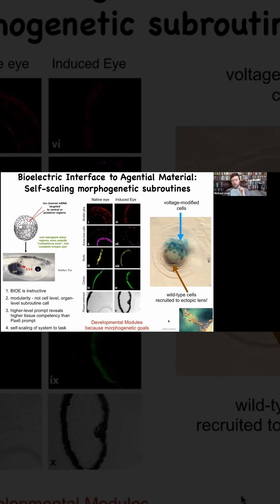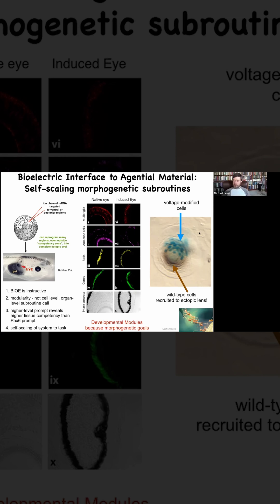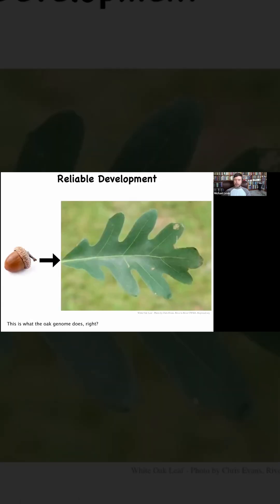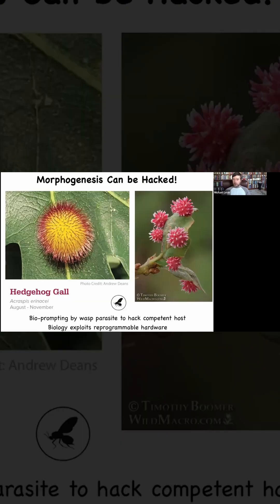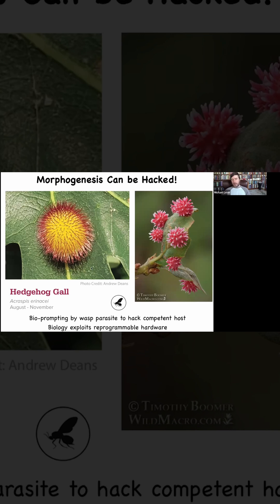The Plasticity of Life and Plants